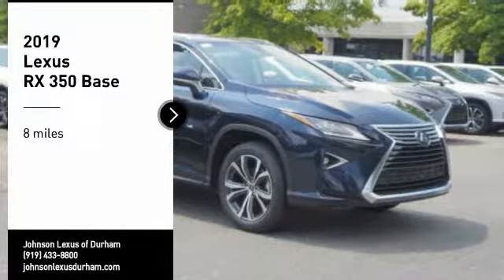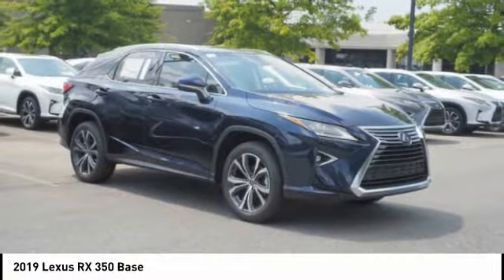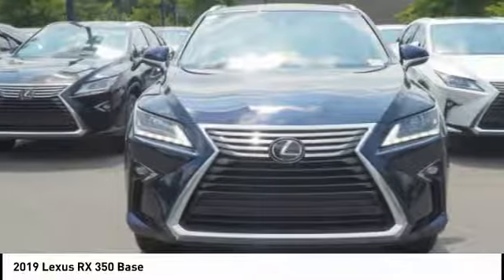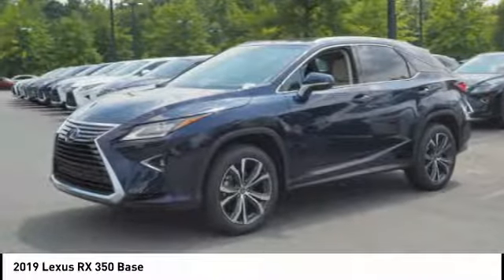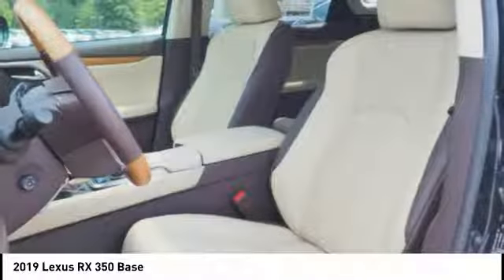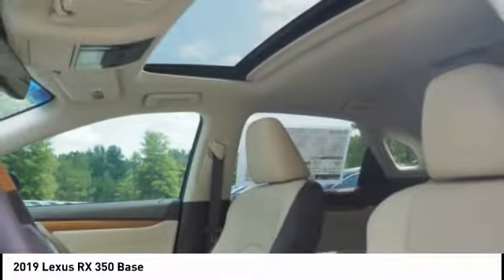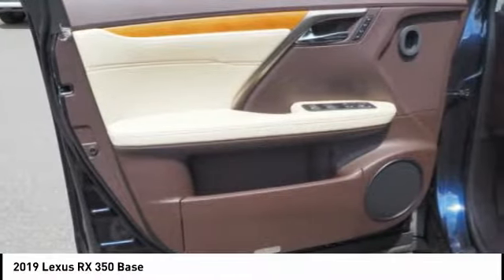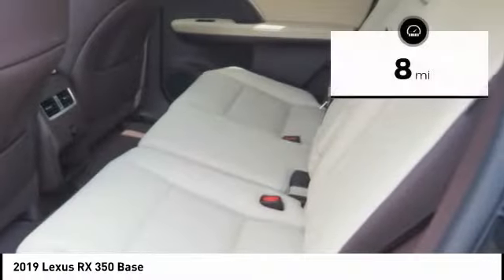2019 Lexus RX 350 for sale in Durham NC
2019 Lexus RX 350 for sale in Durham NC - Stock # D36276T
Year: 2019
Address:
1013 Southpoint Autopark Blvd.